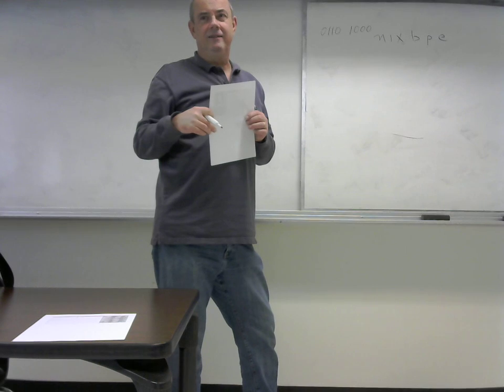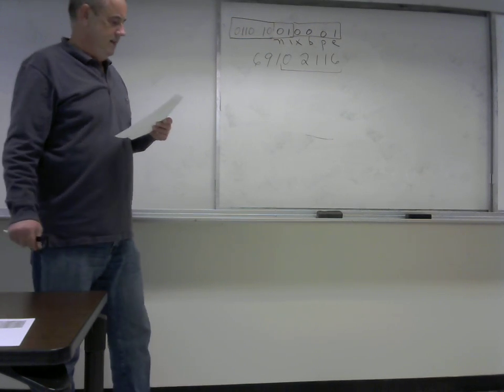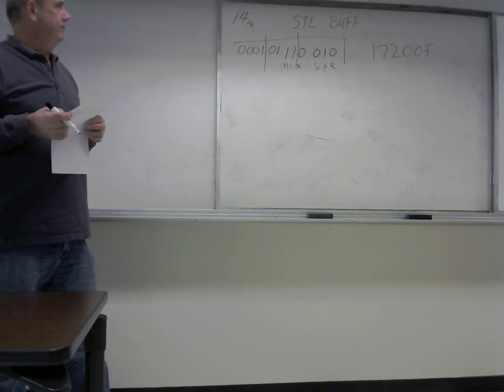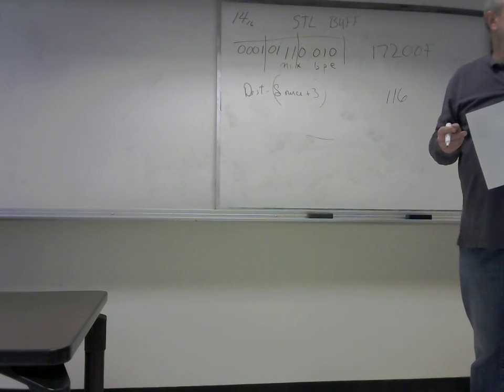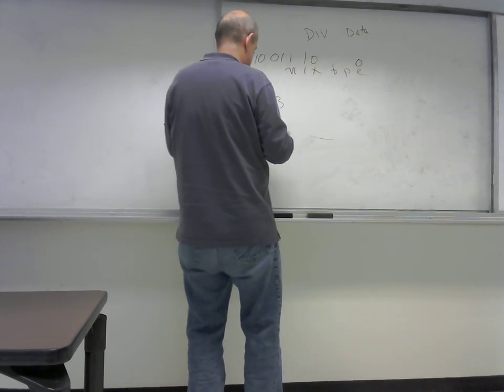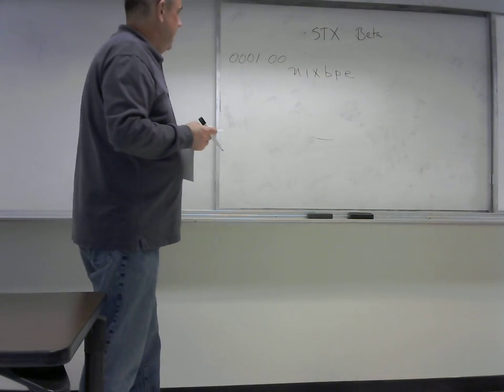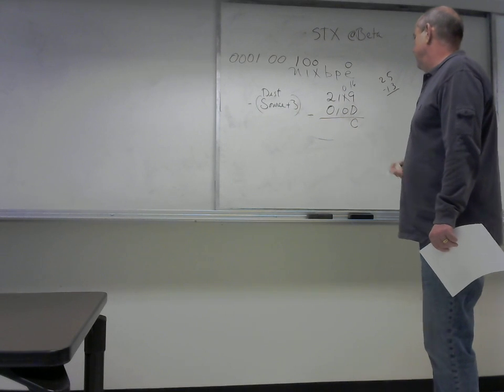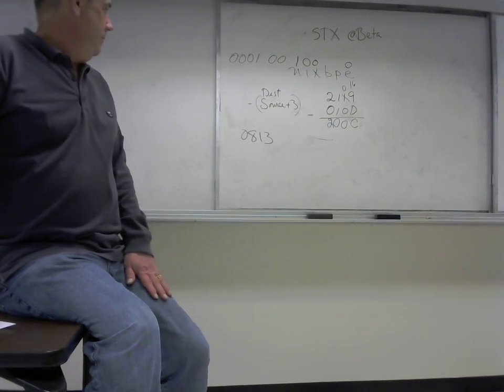CS530 NOV 28 Part1